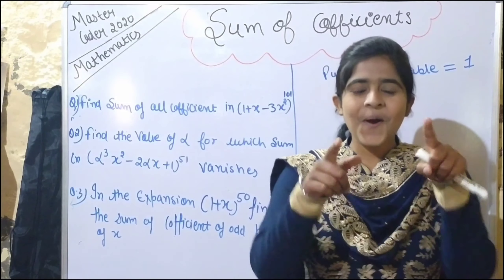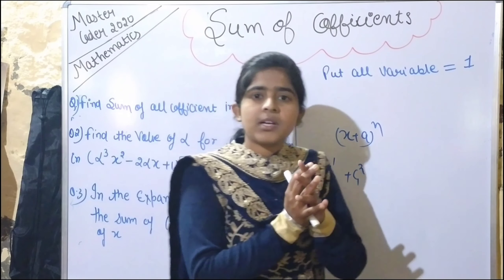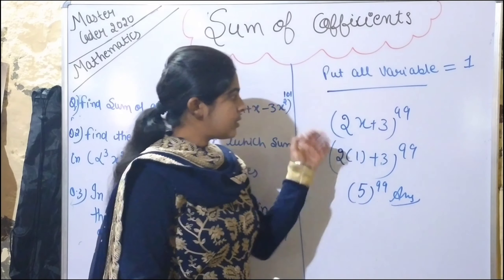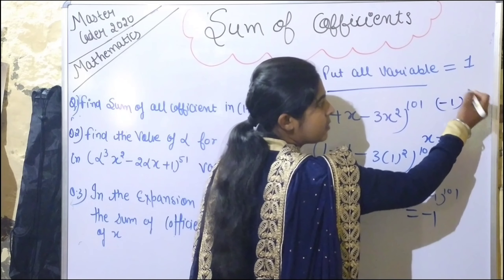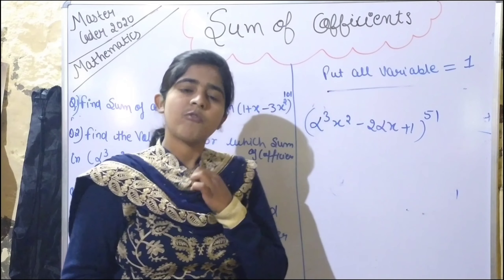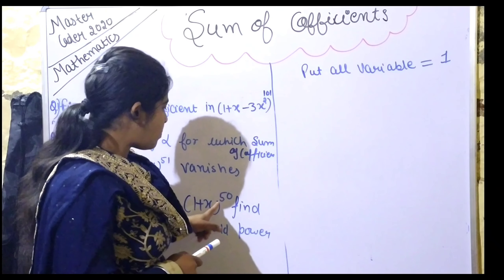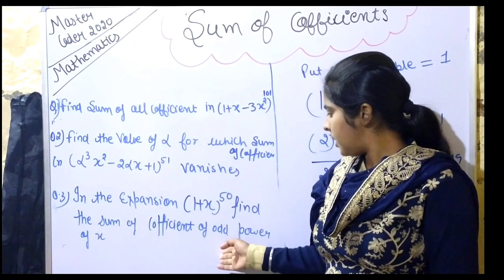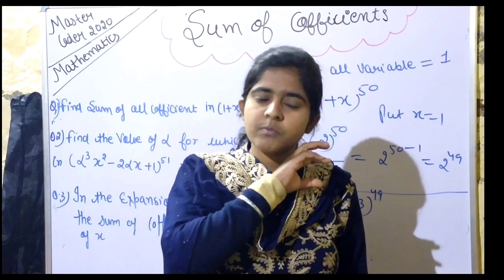Master cadre (2020)👉 Mathematics👉 Binomial theorem-(part-5)👉sum of cofficient 👍